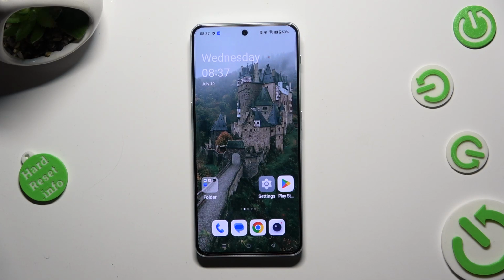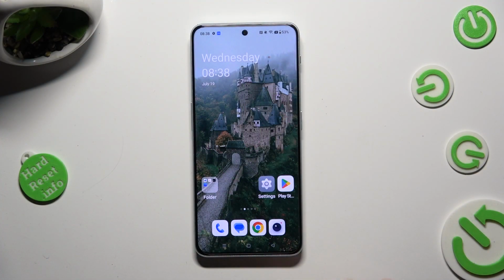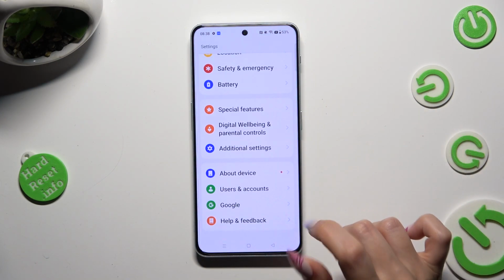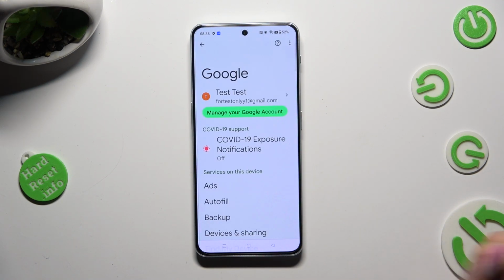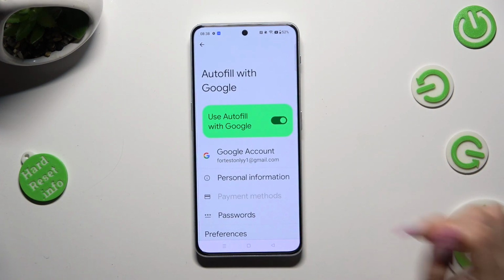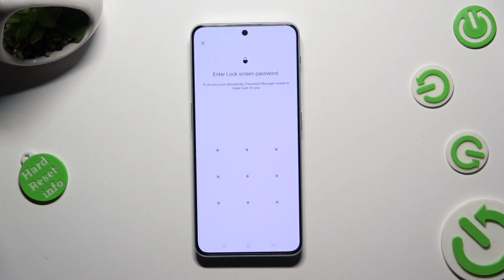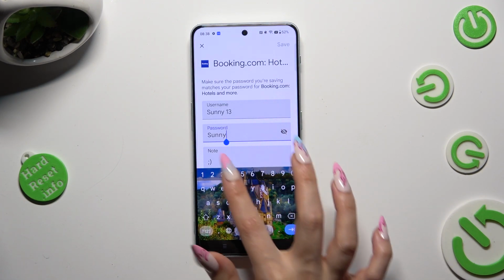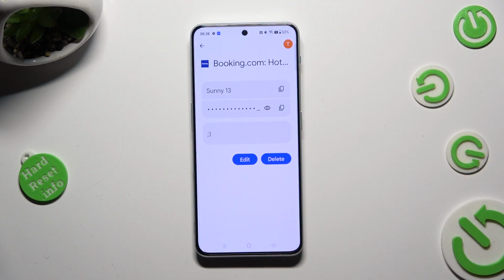How To Edit Passwords Saved In Google Passwords On OnePlus Nord N30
In this tutorial, we'll guide you through the process of editing passwords saved in Google Passwords on your OnePlus Nord N30 smartphone. Google Passwords is a secure and convenient way to store and manage your login credentials for various websites and apps. Whether you need to update a password due to security reasons or simply want to change it for convenience, we'll show you how to do it effortlessly.

How to access Google Passwords on OnePlus Nord N30?
Can I change saved passwords in Google Passwords on OnePlus Nord N30?
How to update login credentials in Google Passwords?
Is it safe to edit passwords in Google Passwords on OnePlus Nord N30?
Can I view my saved passwords without compromising security on OnePlus Nord N30?
How to manage passwords for different websites and apps in Google Passwords?